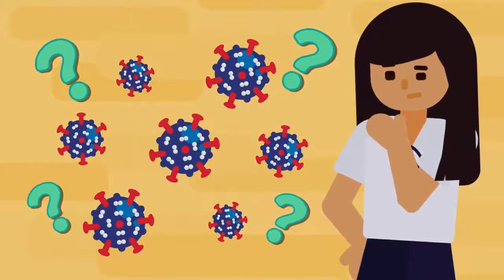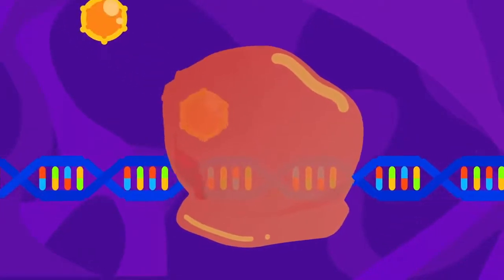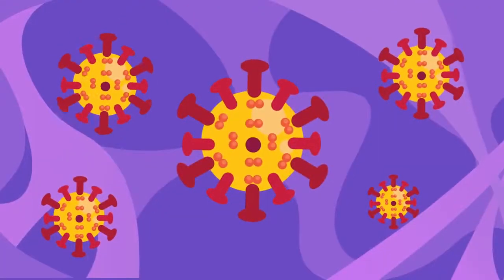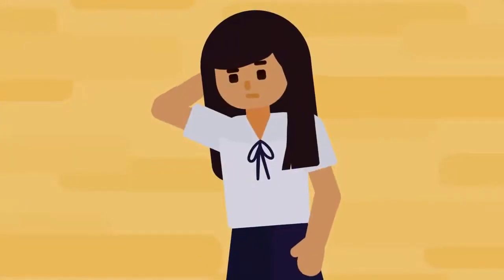Virus Mutation and the Interconnected Nature of Our World